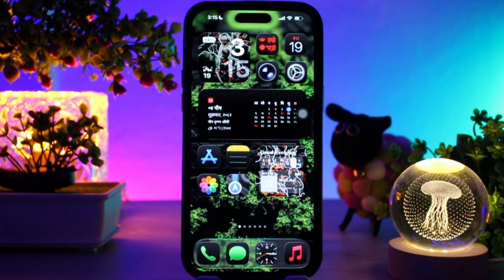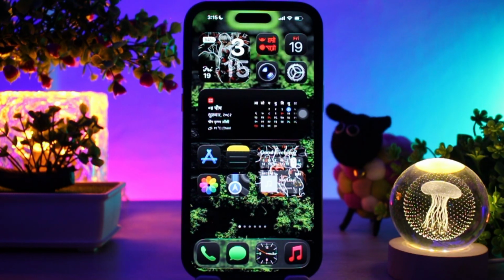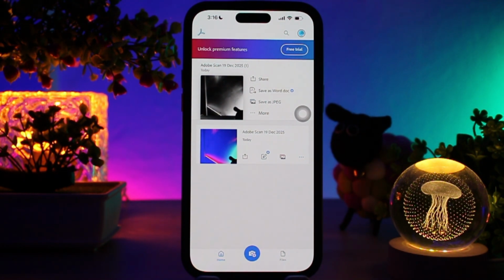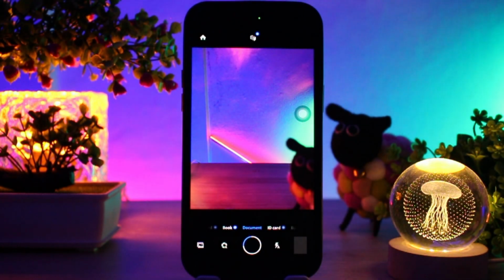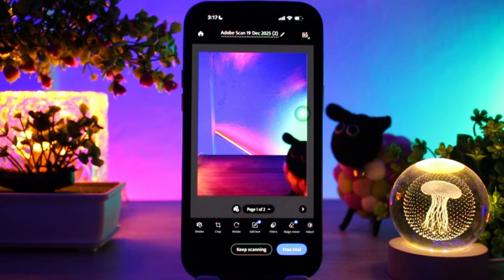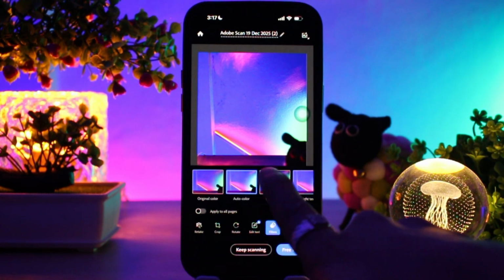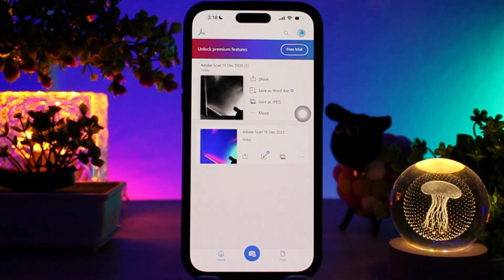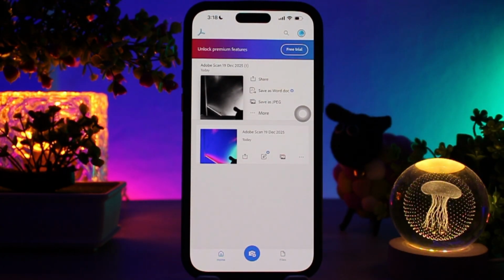Adobe Scan App: Scan Documents, IDs, and Receipts Quickly - 2026